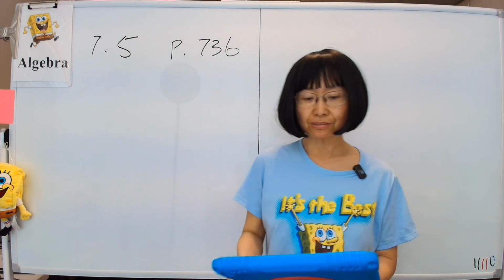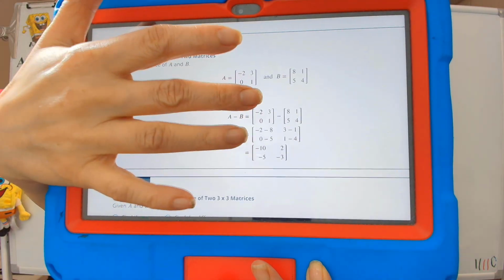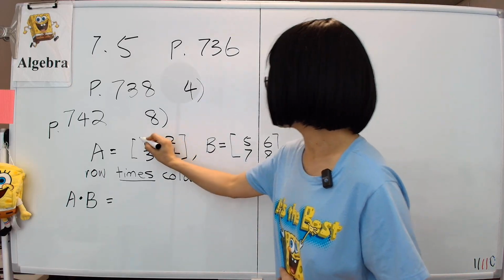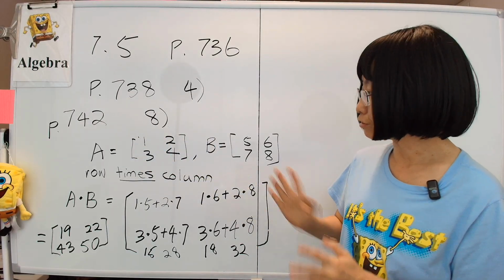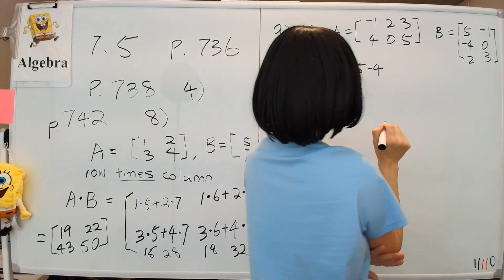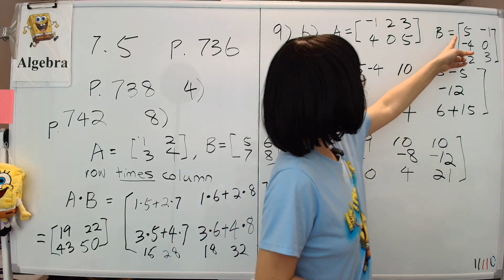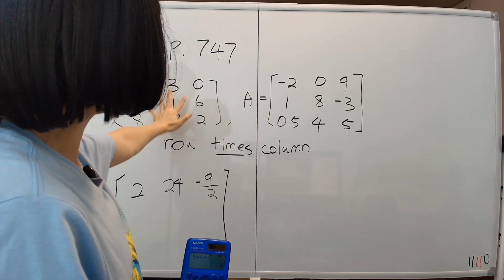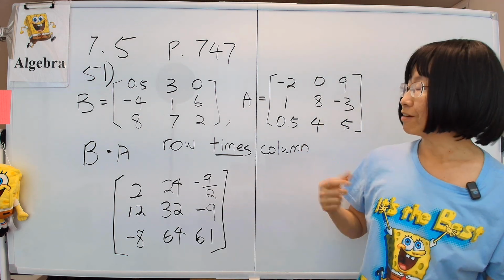Algebra Chapter 7.5 Matrices and Matrix Operations with free Openstax textbook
p.746 Problem: 7, 15, 19, 25, 31, 51*

Algebra Chapter 7.5 Matrices and Matrix Operations with free Openstax textbook. Please download this previous version of Openstax textbook named College Alegebra 2e that I use in the video: